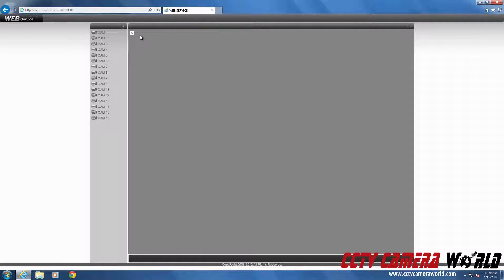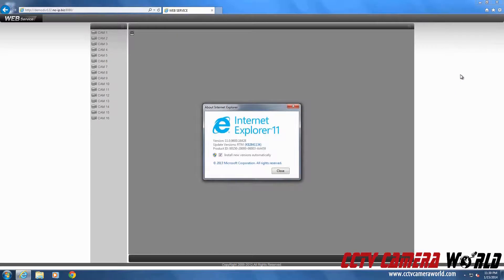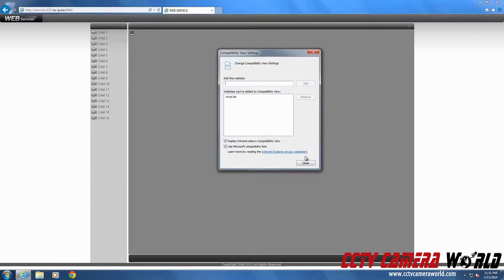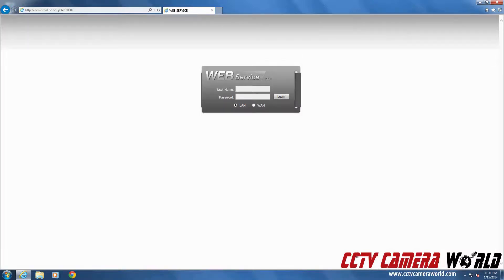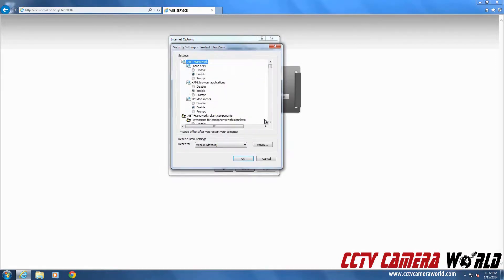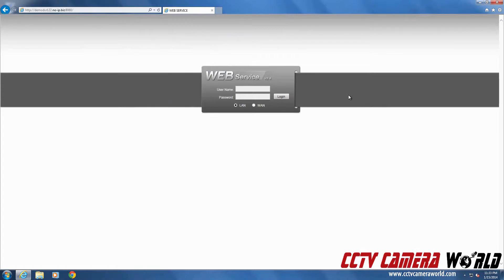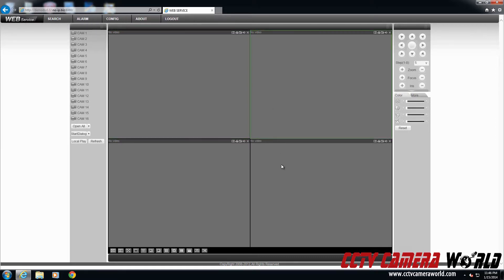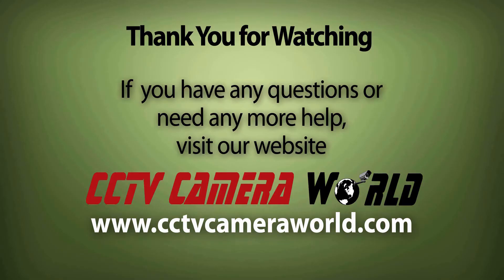Enable ActiveX for viewing IP Cameras and DVRs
In this video we show you how to enable ActiveX on your Internet Explorer browser to enable viewing of your surveillance system.